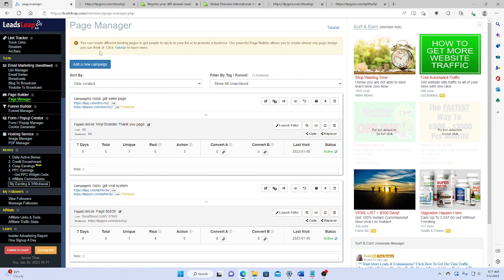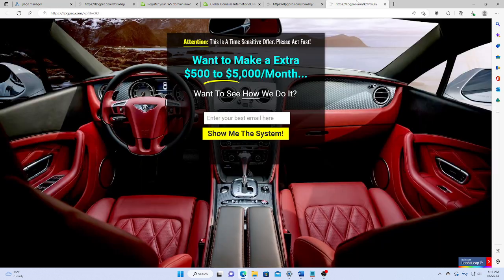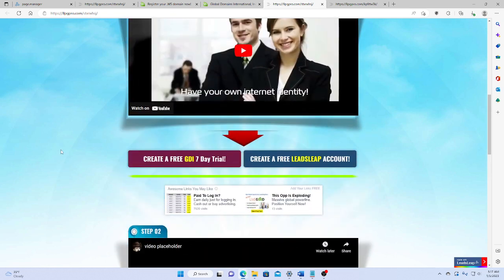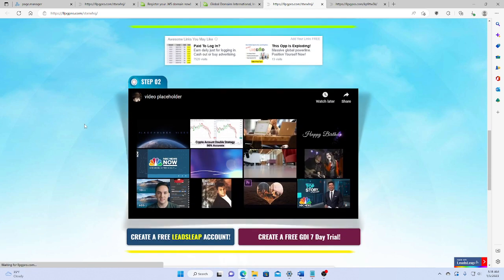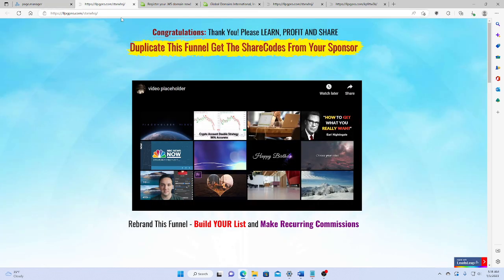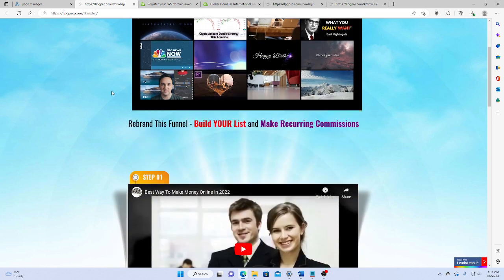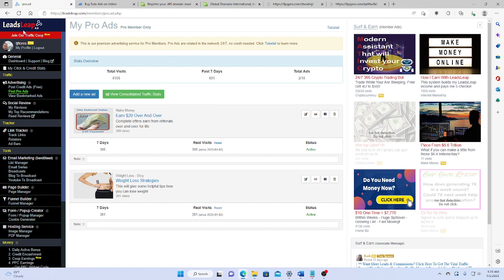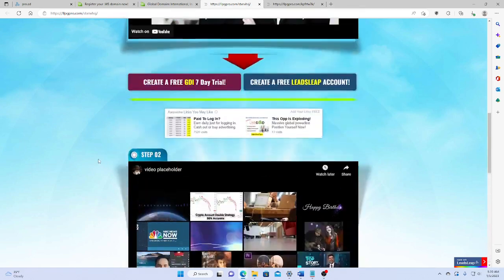How To Start an online business for 30 dollars